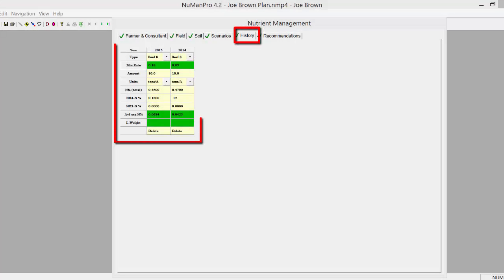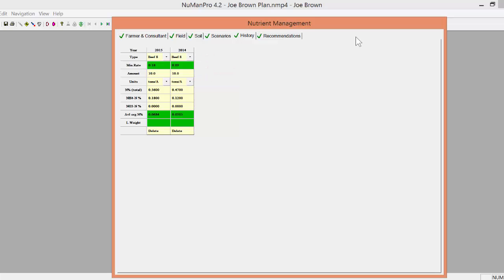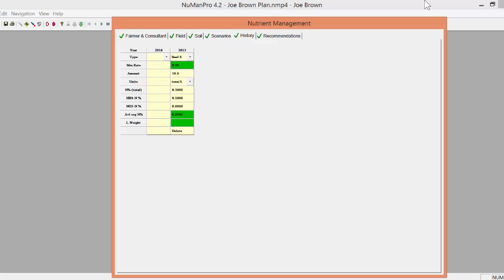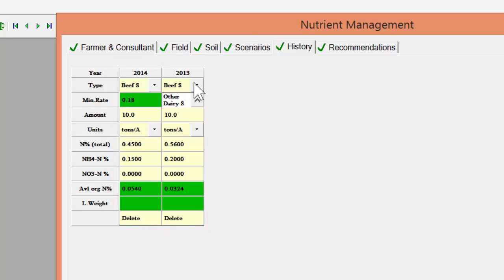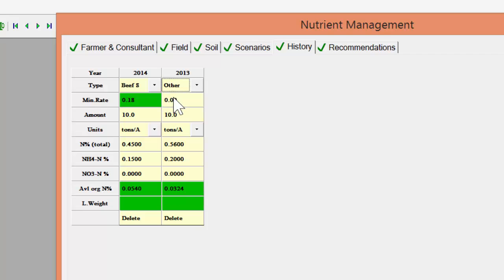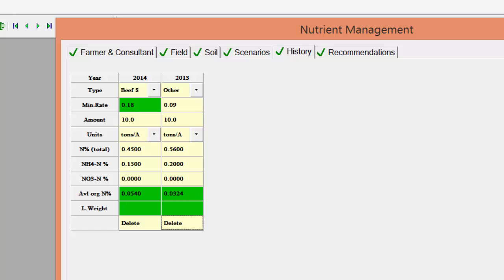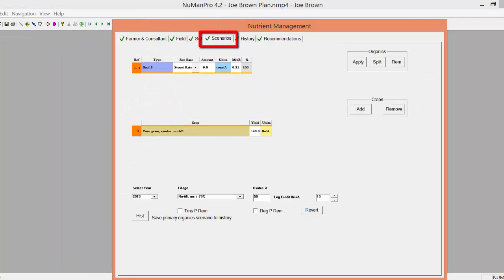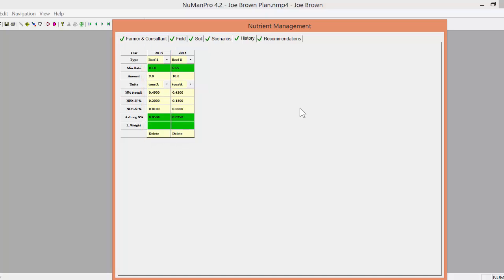NuMan History Page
NuMan 4.2 new history page tutorial